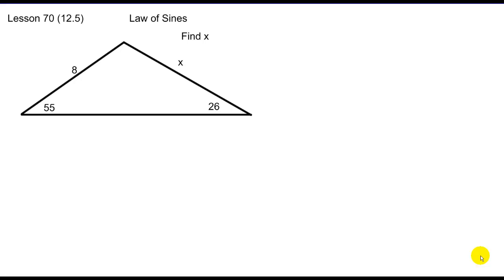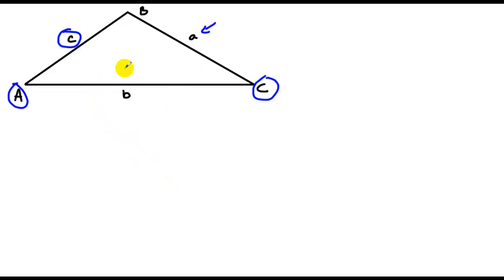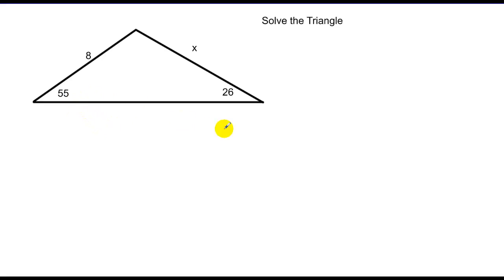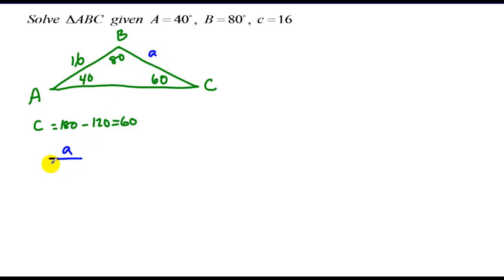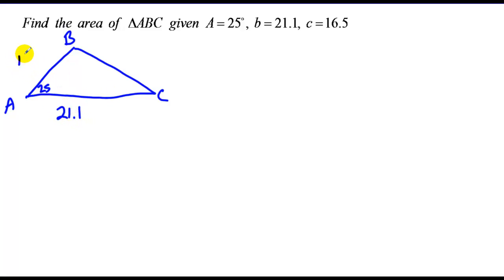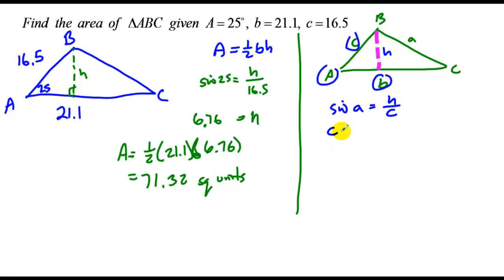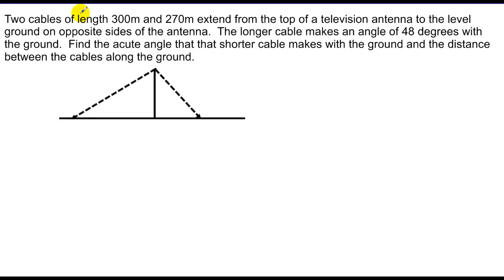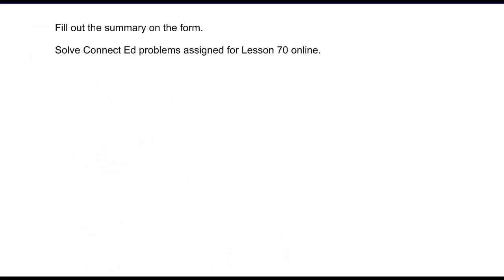Lesson 70 Law of Sines